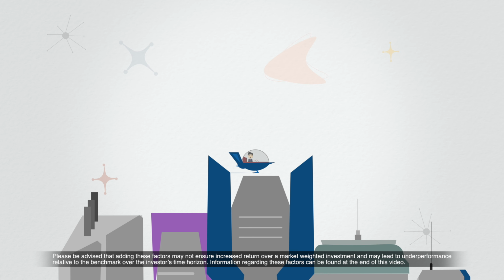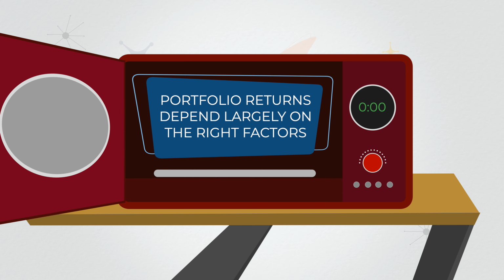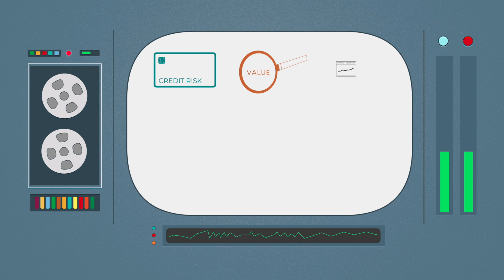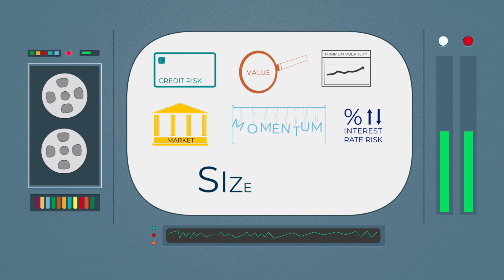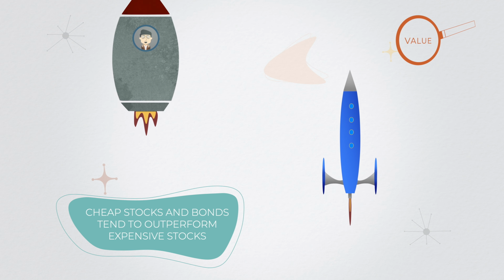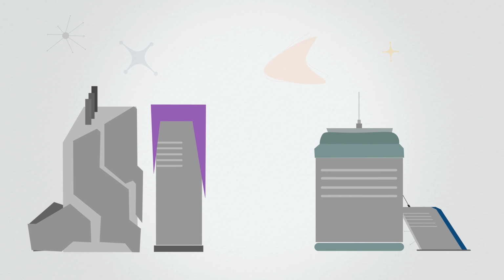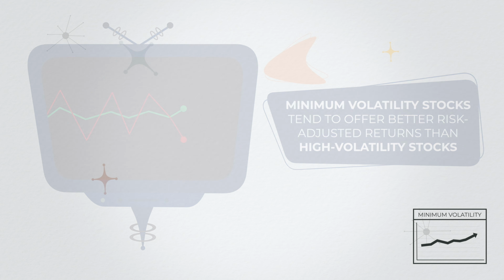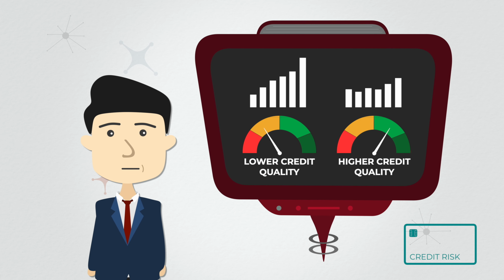The Factors of Investment Returns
Factor investing offers the potential for higher returns over time or reduced risk. Watch this video to learn how our investment strategy leverages financial science to potentially generate greater returns over time.